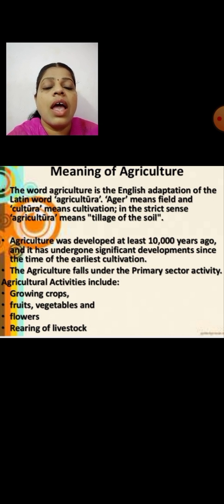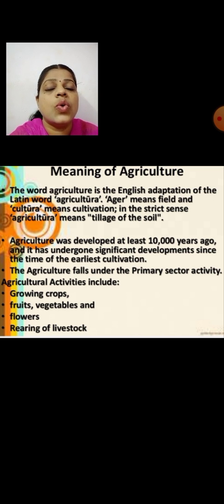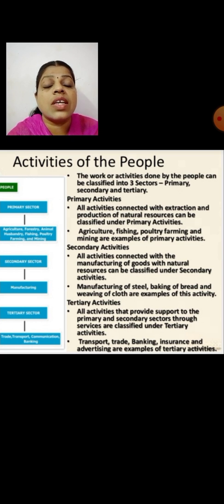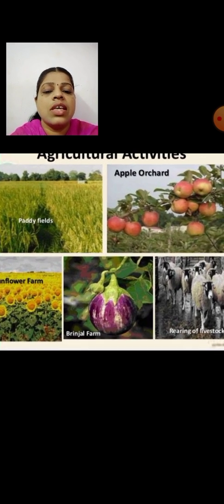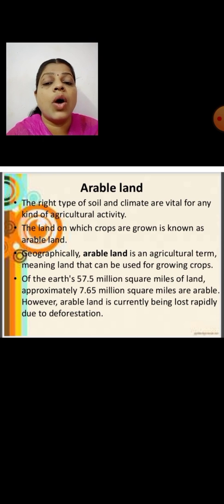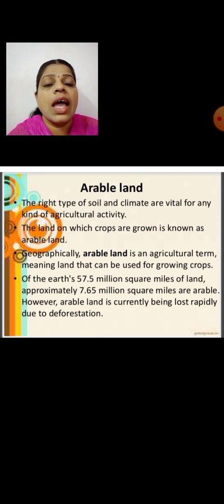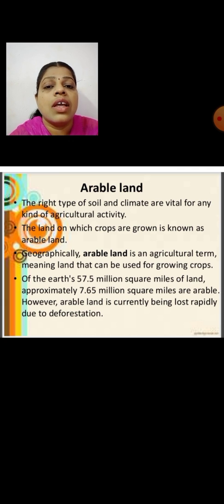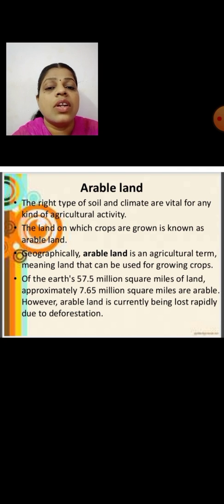Class 8,Geography, Module 5,4/12/20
Chapter - Agriculture, Topic - Meaning of agriculture